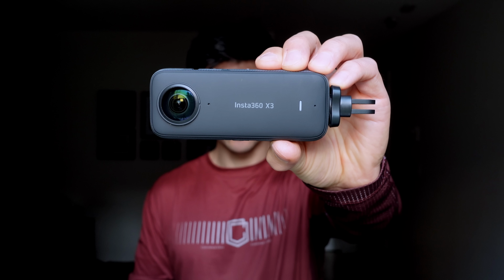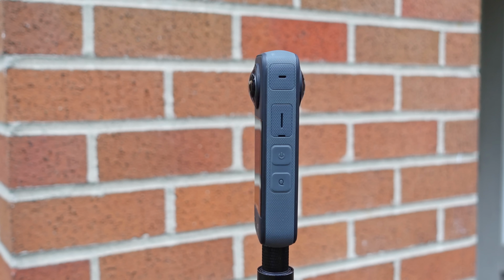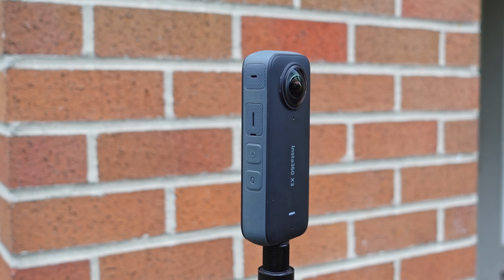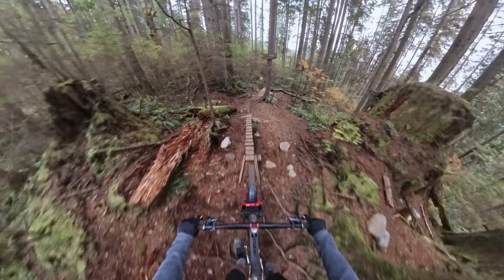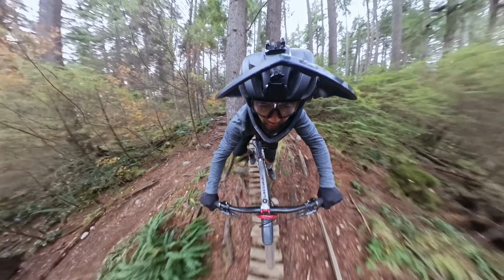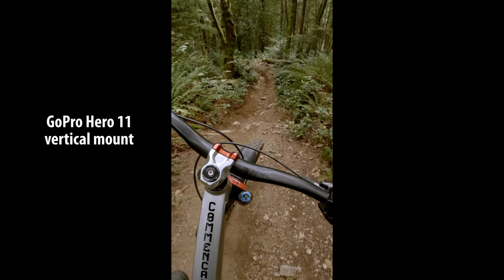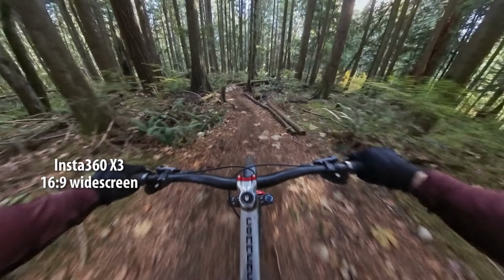Now THIS Is A Flow Trail